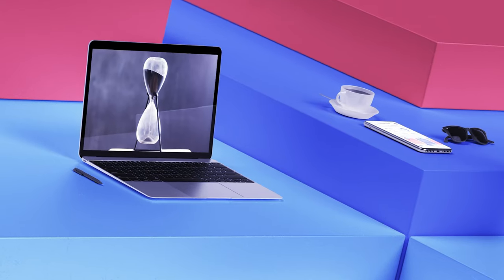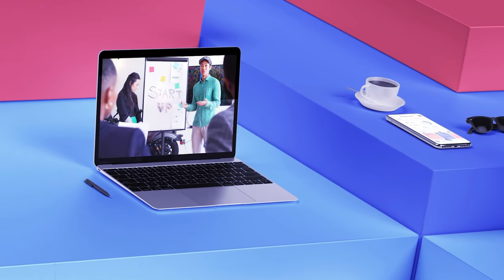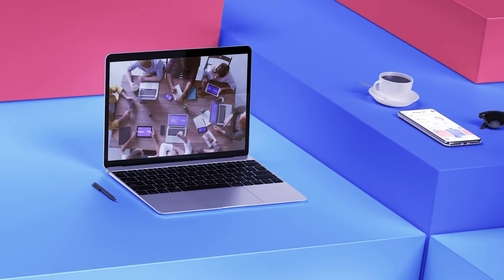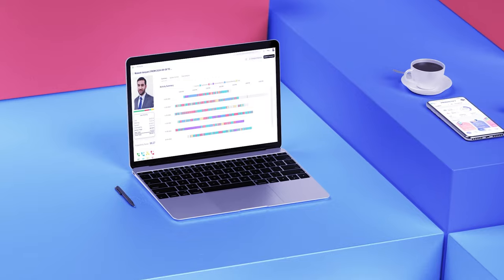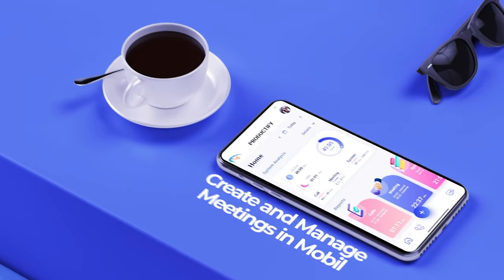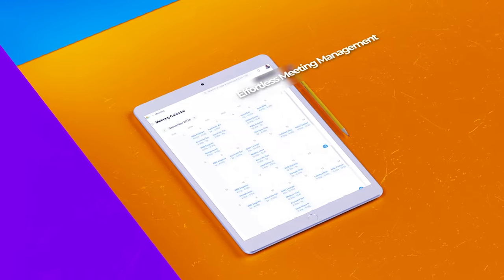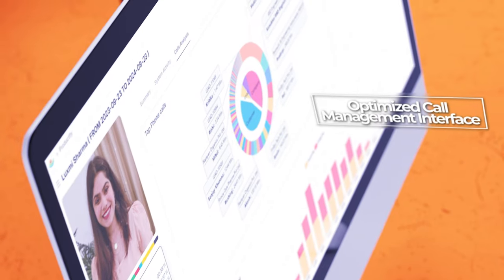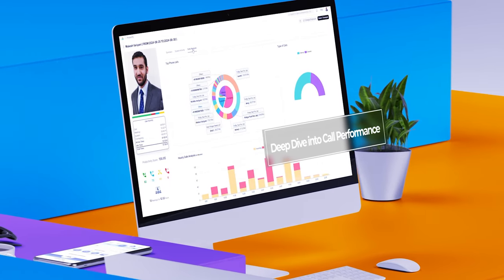Productify - Master Time Management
Introducing Productify – your all-in-one productivity tool! 🚀
Discover how Productify can transform your organization’s productivity and efficiency! In this video, we explore Productify’s powerful features designed to help businesses track time, optimize workflows, and drive real results. With seamless integration into ERPNext, Productify enables real-time monitoring of employee activities, consolidates calls, emails, and meetings, and provides visibility into fieldwork efforts—all while protecting employee data with top-notch encryption.

Key Highlights:
Optimize time management and improve team productivity.
Centralize communication efforts across sales and service teams.
Gain fair insights into all team members’ contributions.
Boost efficiency for field employees by tracking real-time activities.
Whether you're looking to maximize sales efforts, streamline internal operations, or gain visibility into field activities, Productify has you covered. Learn more and take the first step toward a more productive organization!